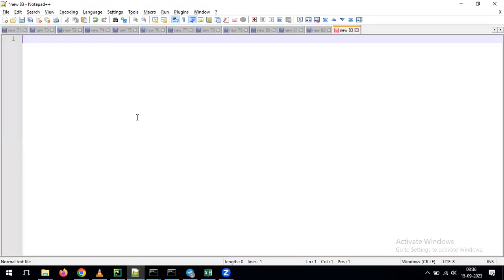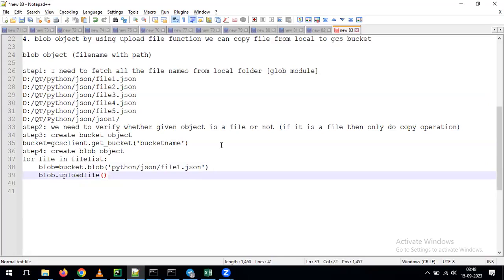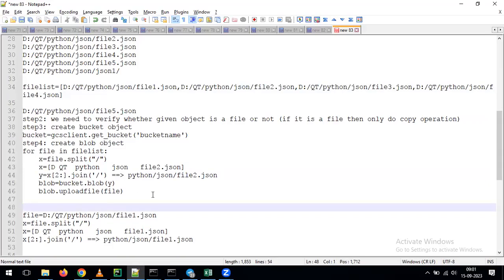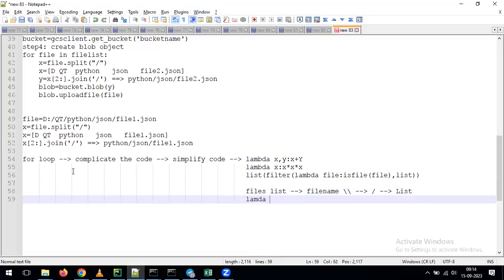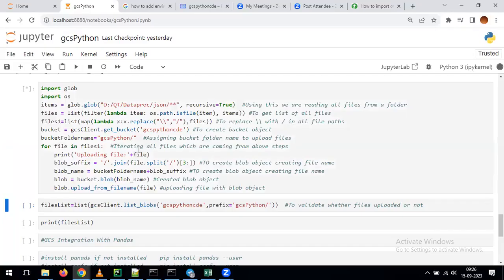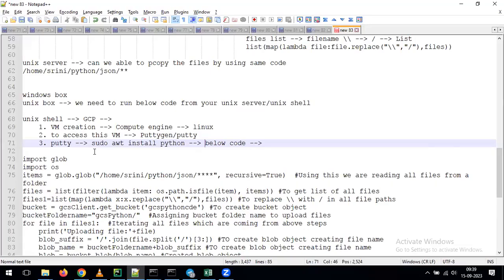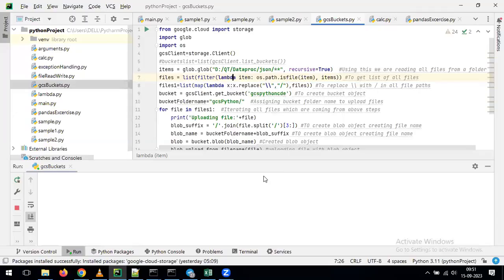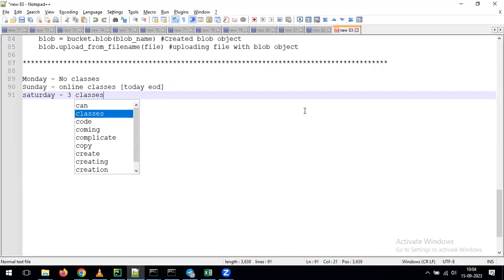GCP Data Engineer-- (Python 11) Session 68 GCS Related operations by using python How to